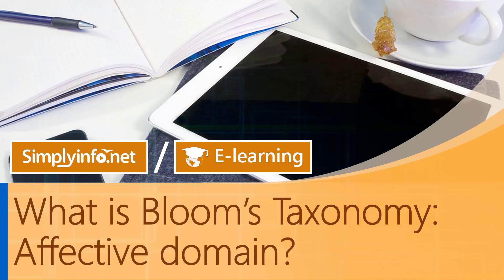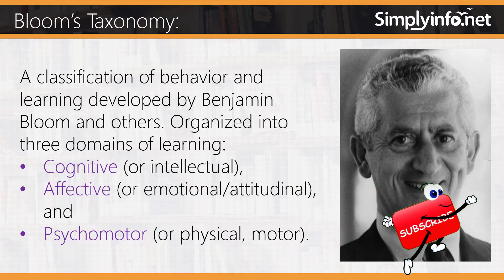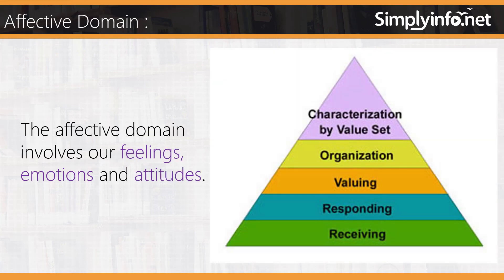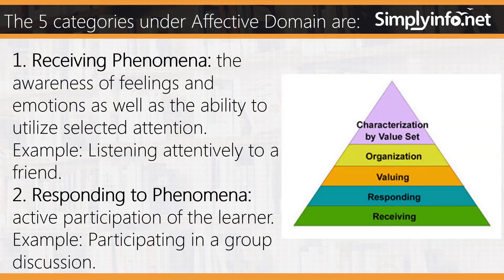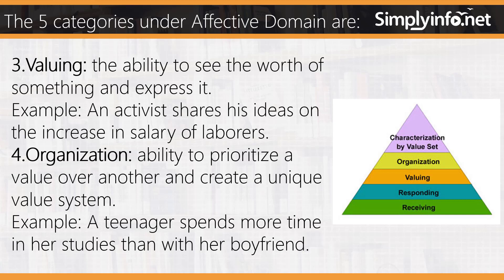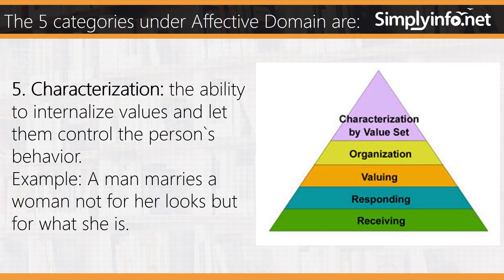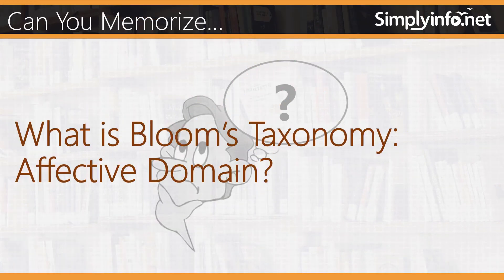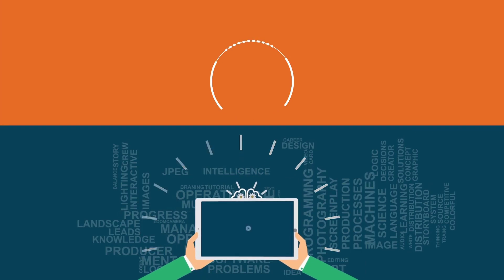What is Bloom’s Taxonomy | Affective Domain | Categories Under Affective Domain | e-Learning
Welcome to E-Learning Terminology Course. In this free course, you will learn all the basics and fundamentals of E-Learning terminologies online course in Education and Educational Technology, (also learn Terminologies of education in psychology and philosophy).

In this video series, you'll Learn E-Learning step by step easily for free at home on YouTube with free online courses. Best Education tutorials to learn E-Learning, Education and Educational Technology for beginners.

This course includes all fundamentals and basics for engineering students:

- A to Z, E-learning Terminologies

Team SimplyInfo.net